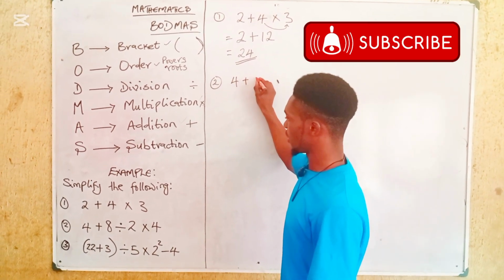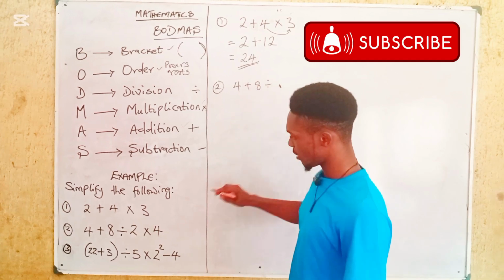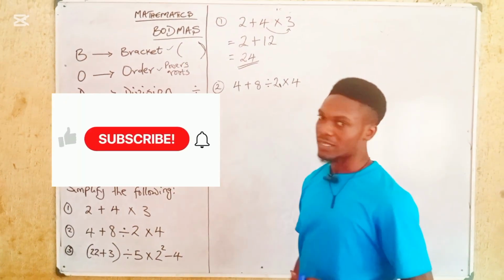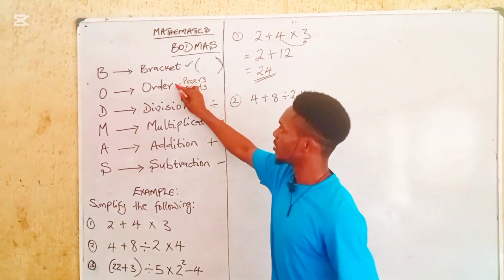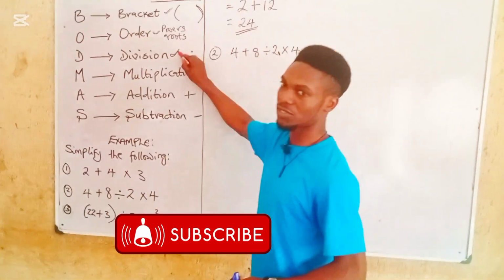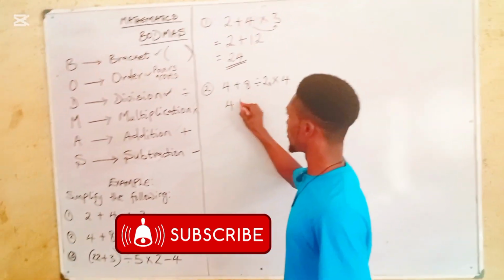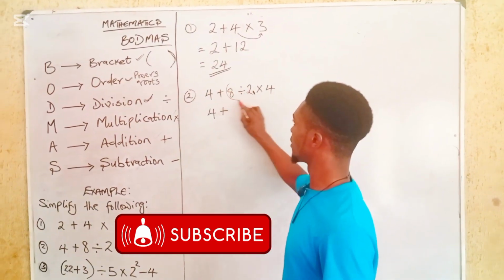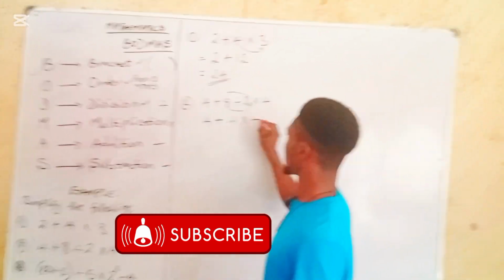BODMAS well explained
simple explanation of the rule of BODMAS